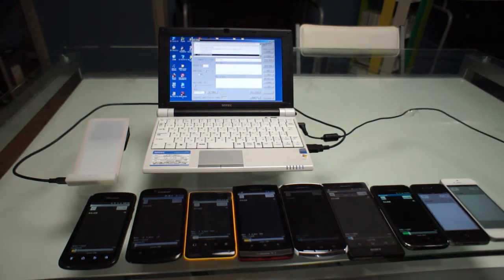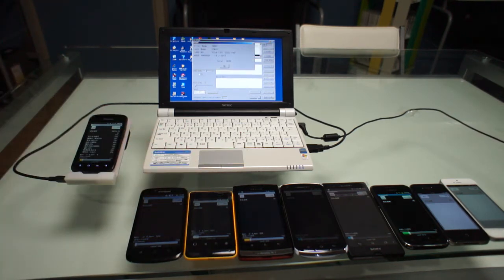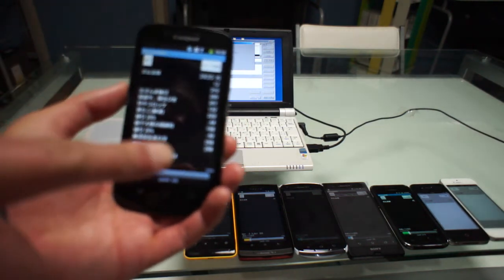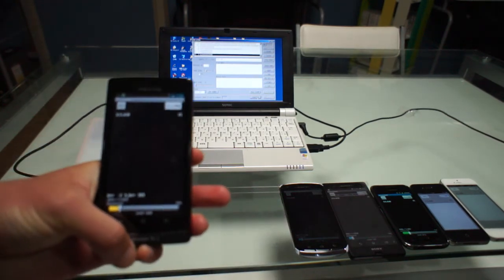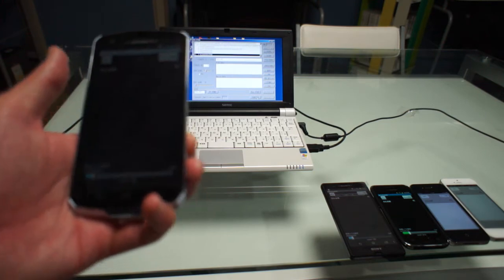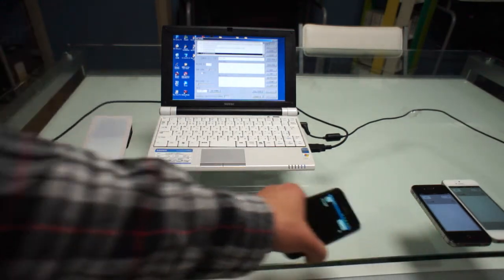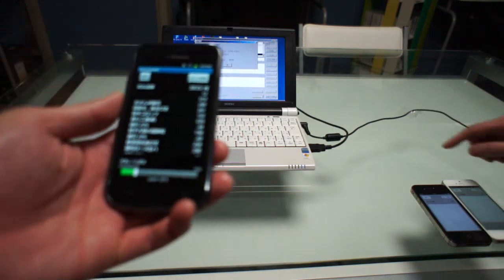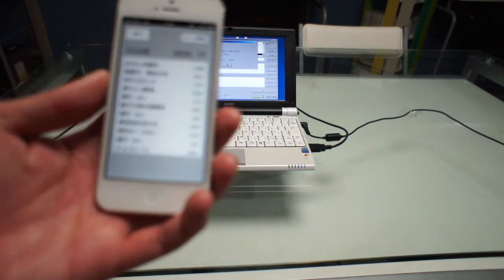Electronic payment demonstration in SSC Hybrid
Even without using services such as FELICA/NFC, just by installing our apprication on your smartphone, you can pay wih your phone.

Most Japanese and Korean made smartphone have a proximity communication device built‐in. However, the iPhone does not. Infact, most smartphones outside of Japan and Korea do not iclude this device.

U.S. 1%
China almost none
Europe 1%

Last Norvember , our company introduced an application for the iPhone which allowed users to pay with their phones without a proximity communication device. Due to popular demand, we are developing this application to serve the same function on the Android platform.